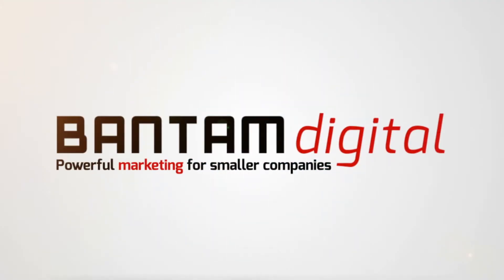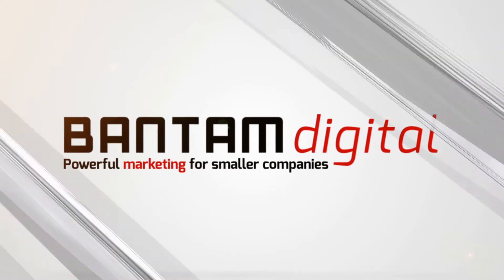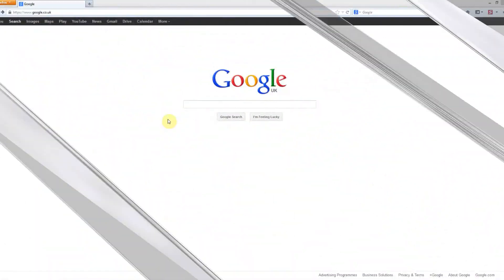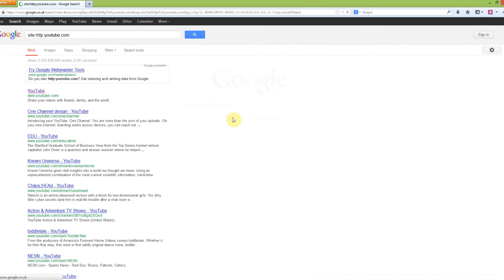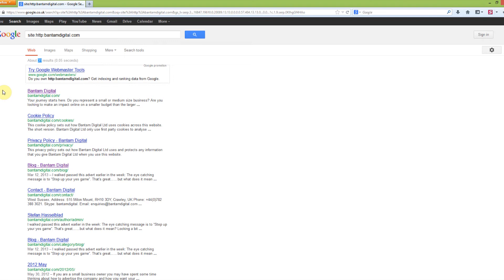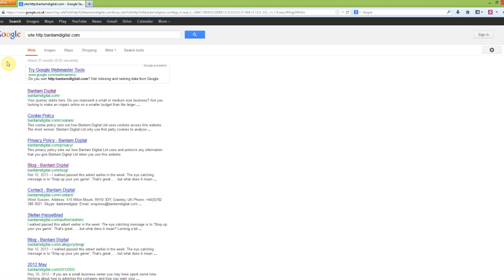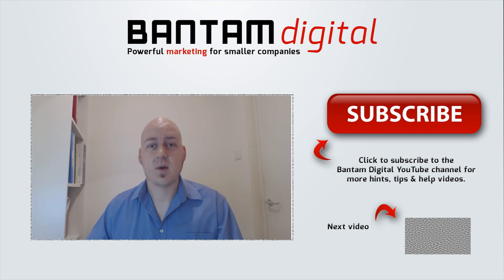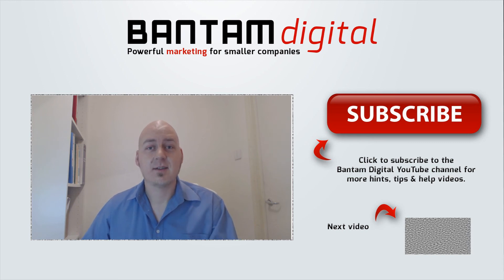A quick way of finding out how many pages of your website are indexed by Google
No fancy tools needed, this way only needs your browser. for more small business digital marketing content.